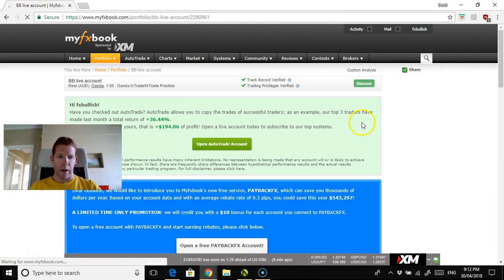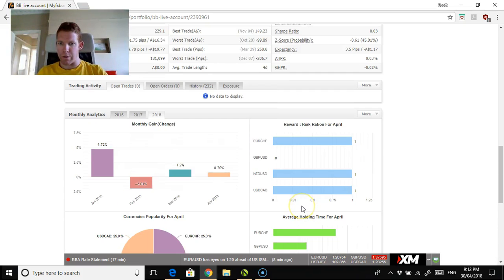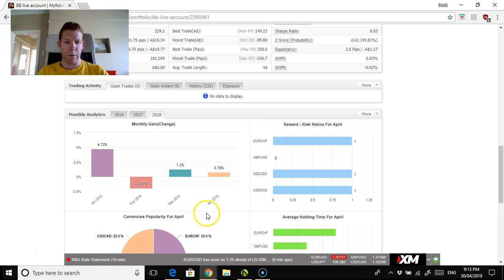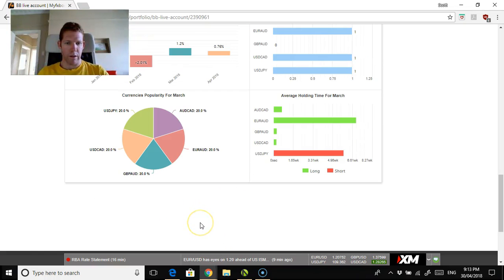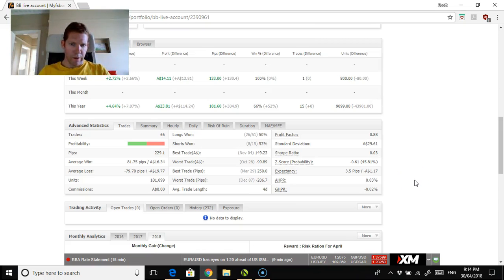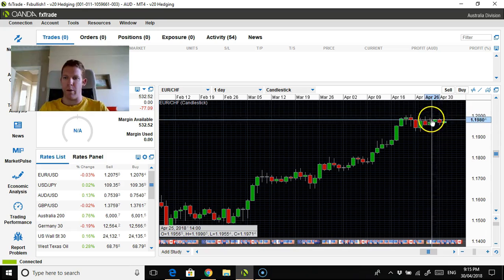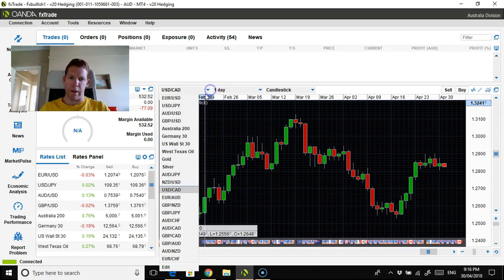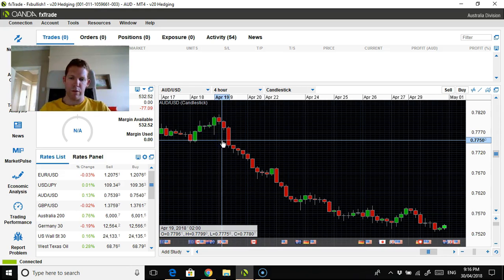End of month Forex update and trade ideas on EURCHF and AUDUSD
No open trades currently eyeing off a possible sell trade on the USDJPY and buy trade on the EURCHF.

Happy trading :).